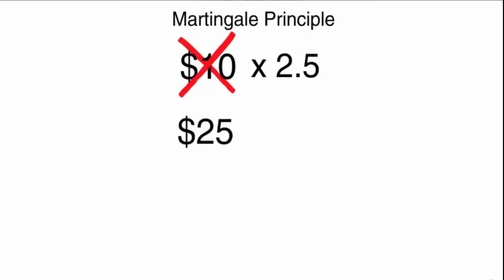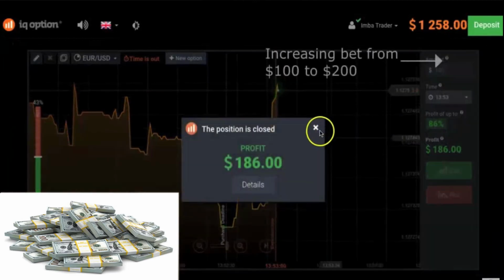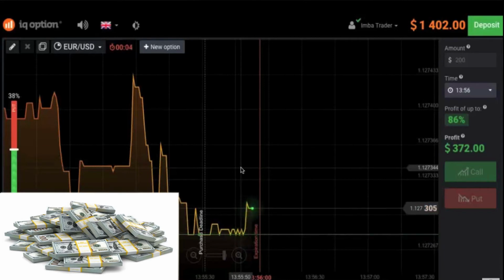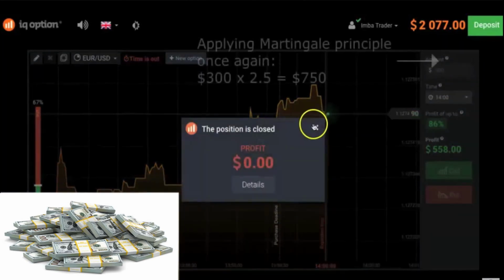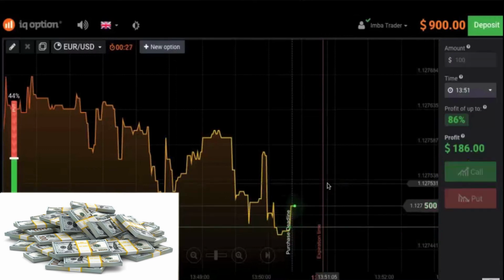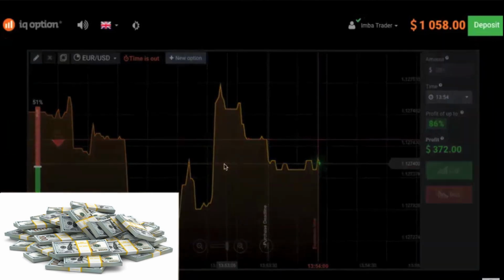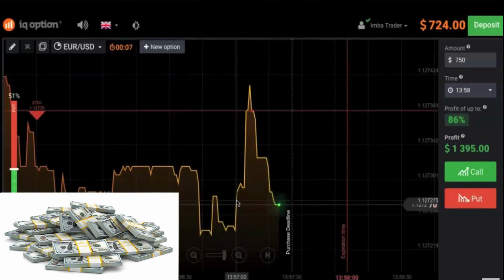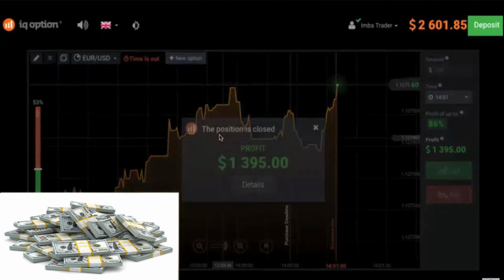How to make money on Binars | 2021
Binary Trading is basically “all-or-nothing” in design. So how to make money online with binary options? You either win or lose. There is no middle ground. Binary means 1 or 2 so in order to know which one to choose you need Binary Strategy 2021.

What this means while binary trading is that instead of the binary options payout fluctuating with the asset price, the payout is a set sum that is either won or lost depending on whether the price of the asset falls during binary trading below or rises above the strike price. The goal of binary strategy 2021 is to teach how to make money online and to correctly bet whether the asset price will end higher or lower than the strike binary options price. If you pick correctly you win the trade and this is how to make money online using binary strategy 2021.

In general, binary trading is the way how to make money online and to trade price movements of many assets with a “One or the Other Choice” using binary strategy 20121.

Binary trading is easy by design. You can read our binary trading for dummies guide which is really designed to walk new binary options traders through the entire process of binary options trading from start to finish revealing binary strategy 2021. You will learn what is important to know before placing your first trade and will have the same type of setup as any active trader in order to get everything to teach you how to make money online.